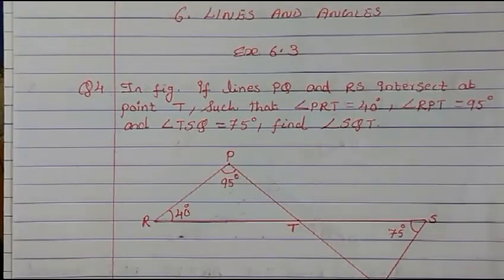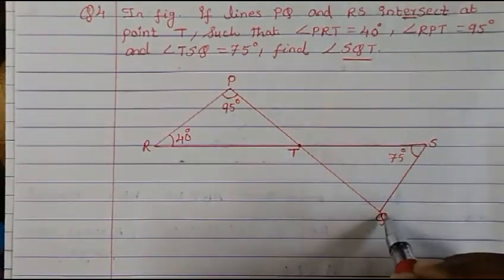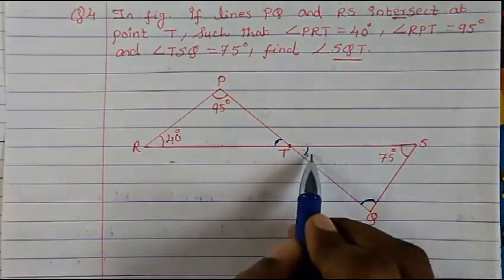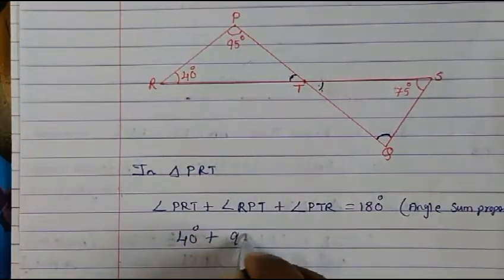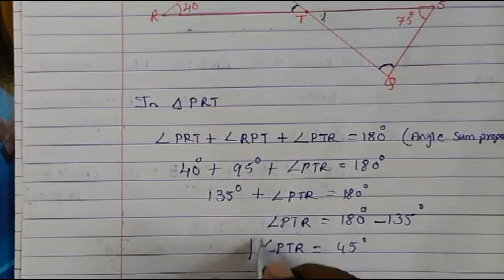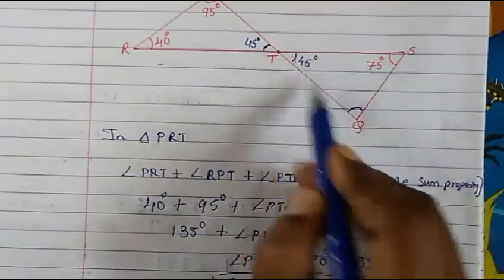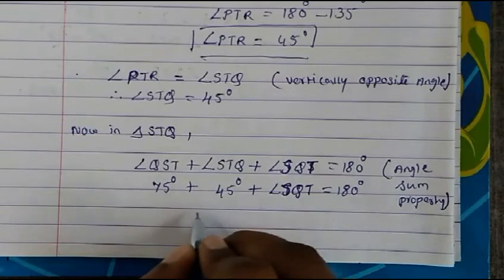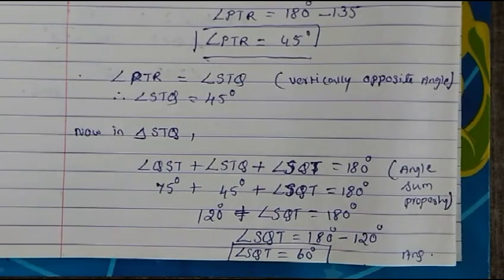9th Maths NCERT. 6. Lines & Angles. Ex. 6.3, Q4